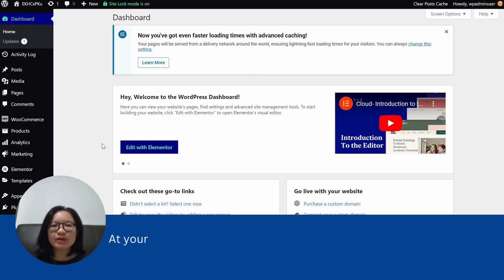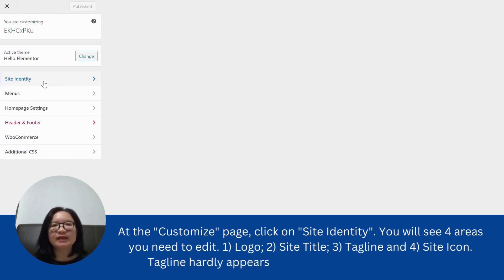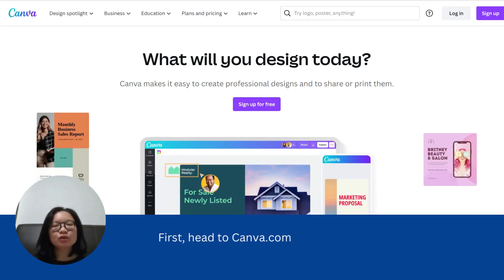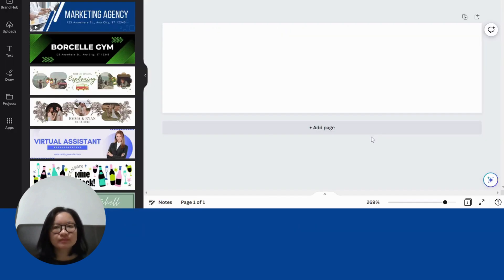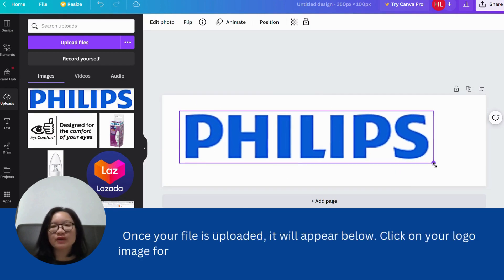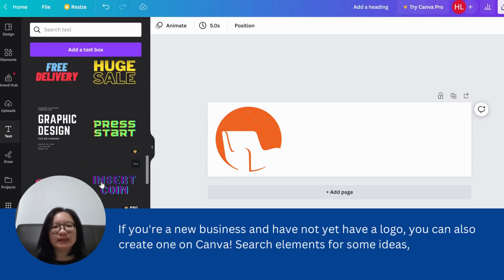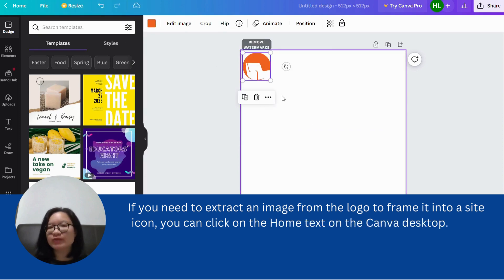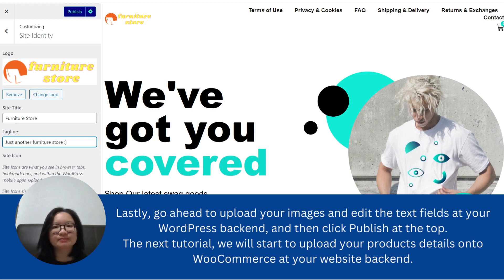Ep 3: How to build your eCommerce website on Elementor Hosting 2023 - Site Identity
This video demonstrates how to set up your Site Identity for your WordPress website.

We will be using Canva to create files for site logo and site icon.

Video Transcript:

Hello, in this video I'm going to show you how to set up your Site Identity in your WordPress Website

At your WordPress backend, mouse over "Appearance" and then click on "Customize".

At the "Customize" page, click on "Site Identity". You will see 4 areas you need to edit. 1) Logo; 2) Site Title; 3) Tagline and 4) Site Icon.
Tagline hardly appears anywhere, so this part is optional.

The recommended size for logo is 350px X 100px and the recommended size of Site Icon upload is 512px X 512px.

The Site Icon is also the favicon, and appears on the tab with your Site Title. Upload a png file saved with a transparent background to achieve the best effect.

I'm now going to show you how to create your logo file and site icon file at the recommended sizes with Canva. Canva is a wonderful graphic design tool for every layman.

First, head to Canva.com and click "Sign Up for Free".
Go through with the sign up process.

You will get to the design dashboard once you're properly logged in.

Click on the purple "Create a design" button on the top right hand corner of the screen. Then, select "Custom Size" and input 350px as the width and 100px as the height. Then click "Create New Design".

This brings you to the proportionately sized canvas to design your work. Note that the size of the canvas you see is not the true size of your image. You can adjust the zoom bar at the bottom of your screen to 100% to understand how big is 350px by 100px.

You can upload your original logo file by clicking on the Upload button.

Once your file is uploaded, it will appear below. Click on your logo image for it to appear in your canvas. Scale it to fit into your canvas space.

To save your file, click on the "Share" button on top right hand corner.
Click on "Download" and select your file type. We recommend PNG. Canva Free plan does not offer the option of transparent background.

If you're a new business and have not yet have a logo, you can also create one on Canva! Search elements for some ideas, and use the fancy text section to put a logo together for your business.

If you need to extract an image from the logo to frame it into a site icon, you can click on the Home text on the Canva desktop. Then, create a new design with size 512px x 512px. Go back to the previous project on home page and copy the image, and paste it on the new canvas.

Lastly, go ahead to upload your images and edit the text fields at your WordPress backend, and then click Publish at the top.
The next tutorial, we will start to upload your products details onto WooCommerce at your website backend.